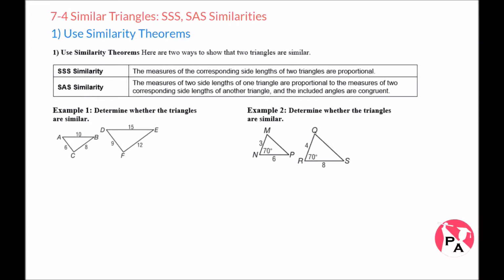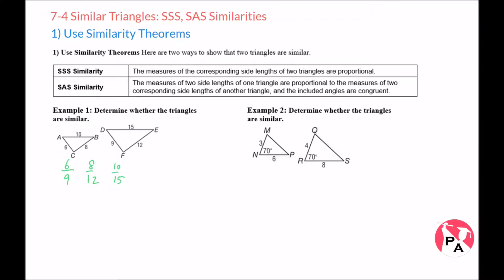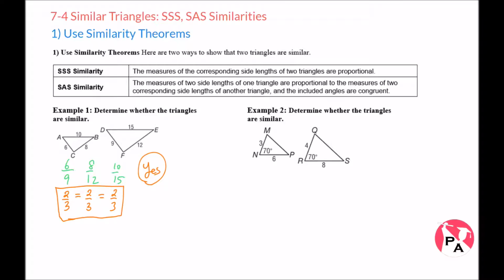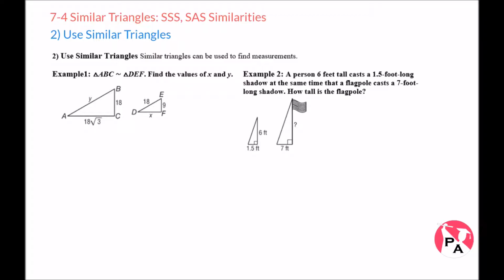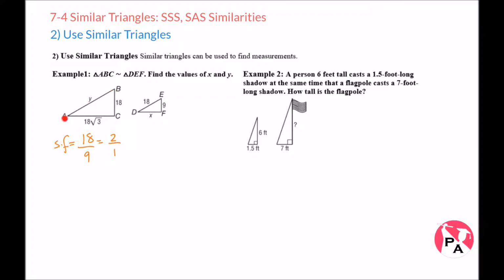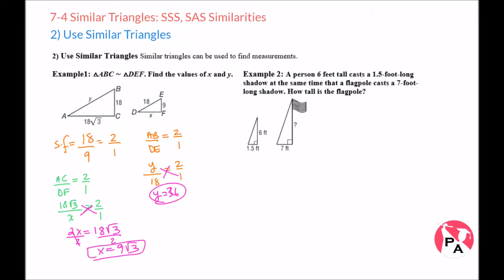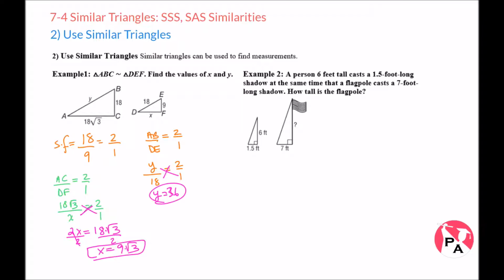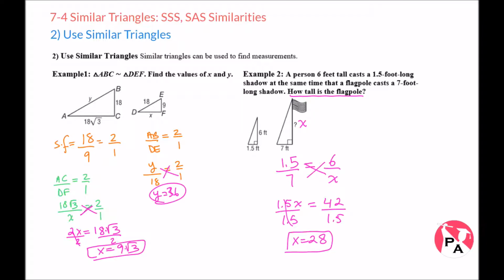Similar Triangles: SSS, SAS Similarities HD (Geometry 7-4)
This video includes examples of similarities such as SSS and SAS (side-side-side and side-angle-side). After watching the video, you will be able to understand how to use SSS and SAS similarities, how to write similarities by using SSS and SAS, how to write and solve proportions using SSS and SAS, and how to use properties of similar triangles.